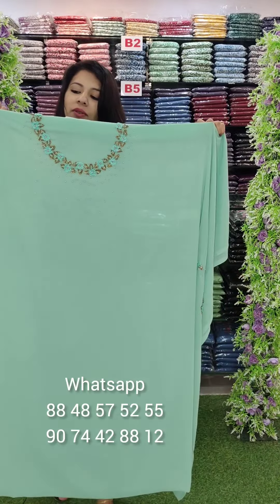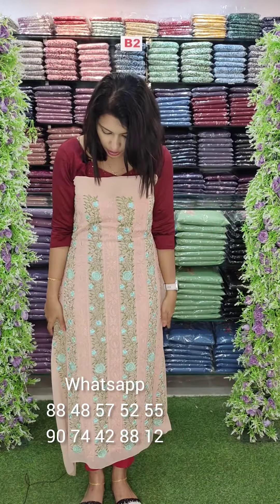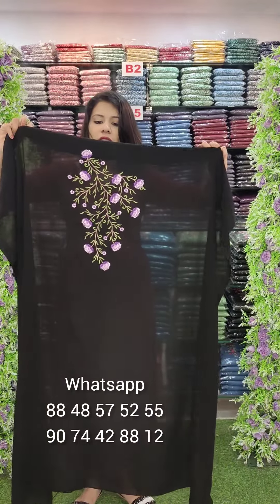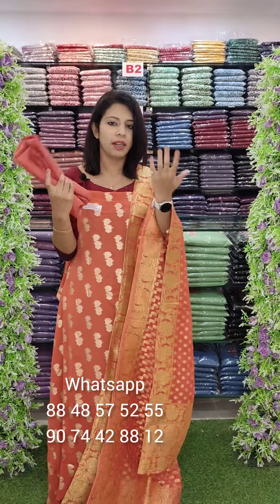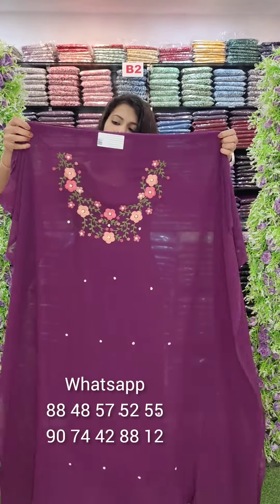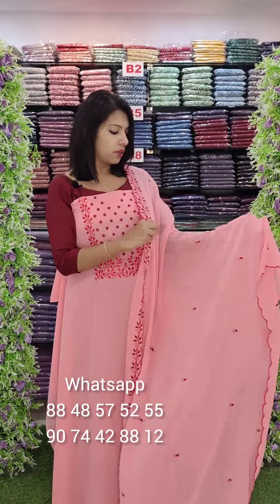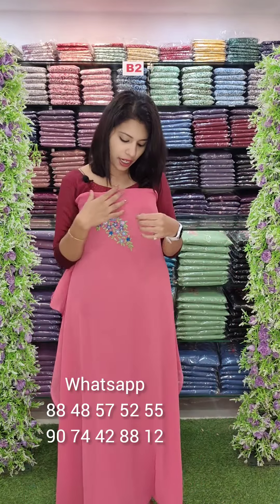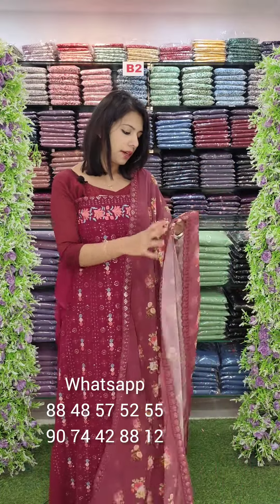ASSORTED GEORGETTE MATERIALS